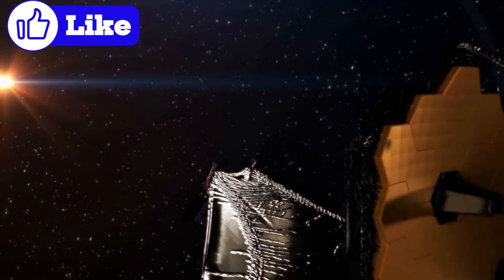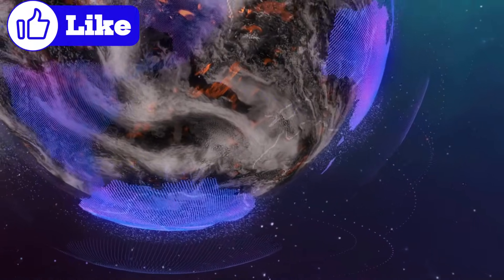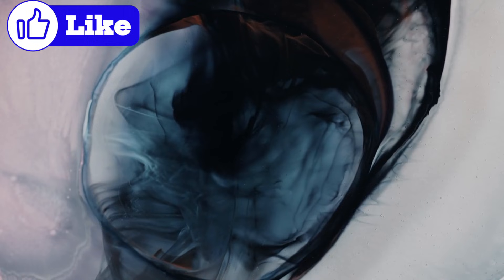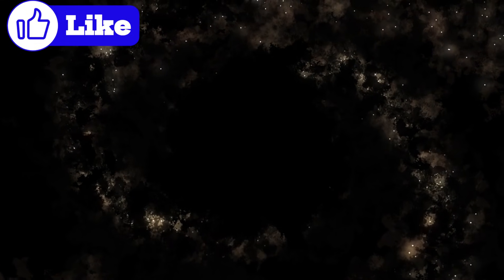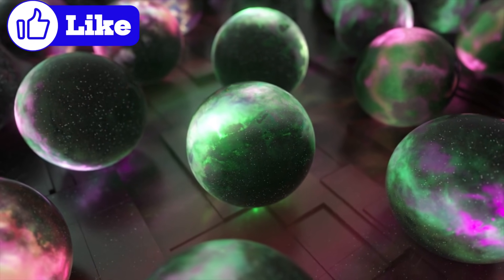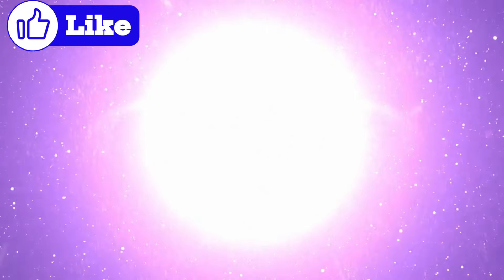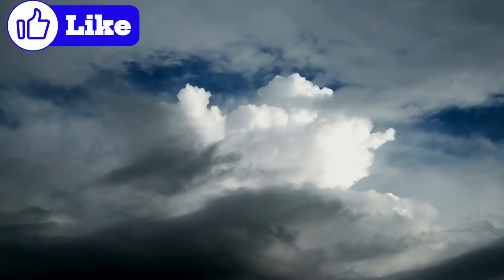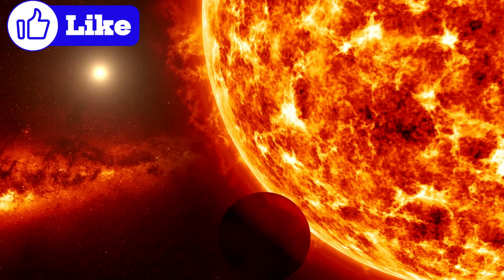Mysteries Beyond the Stars by Curious Explorers | Episode 109